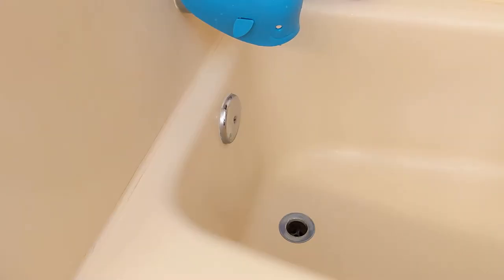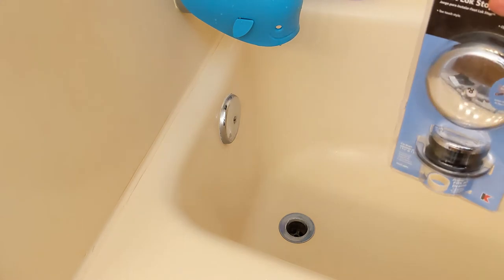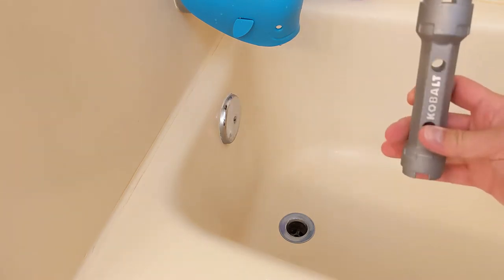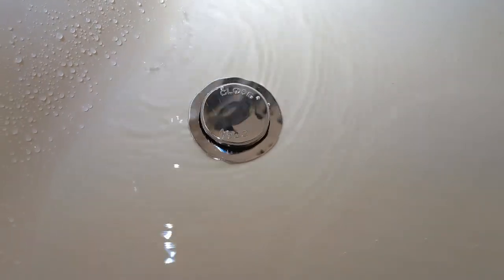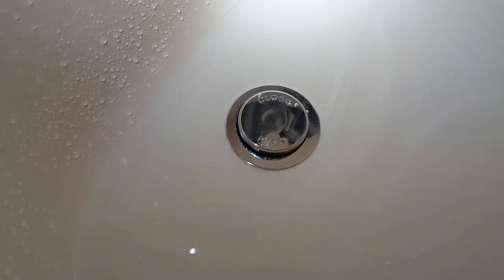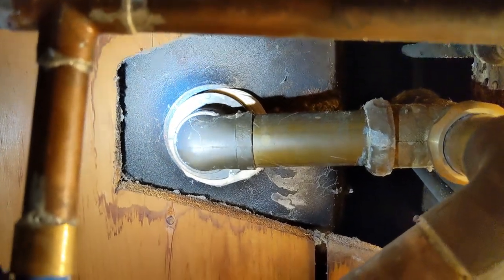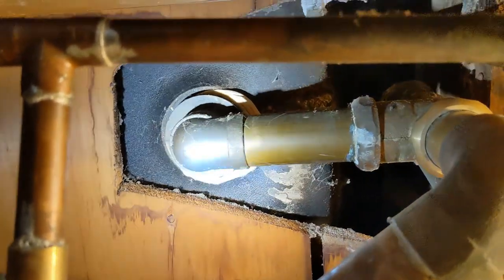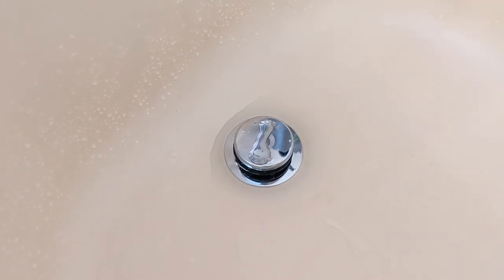Replacing My Bathtub Drain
Stools_and_Tools bathtub drain replacement